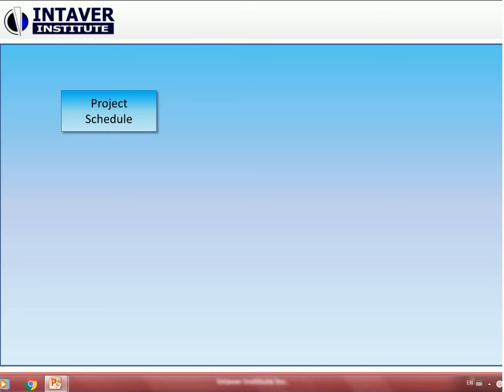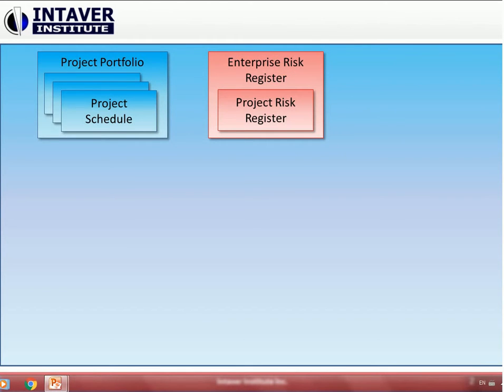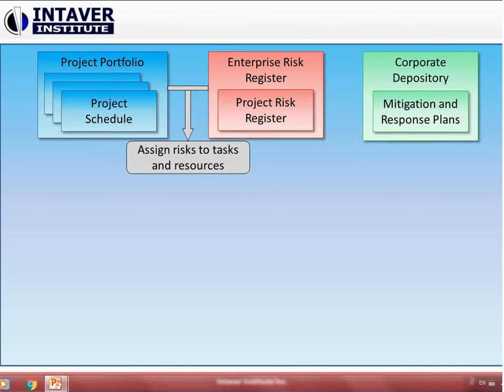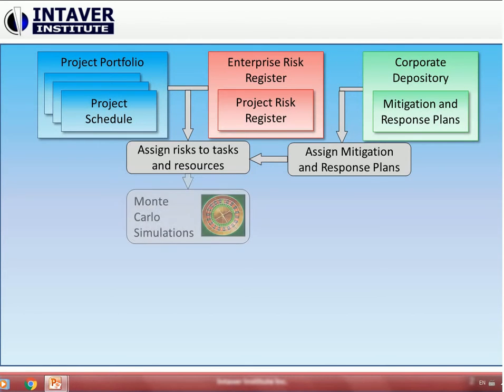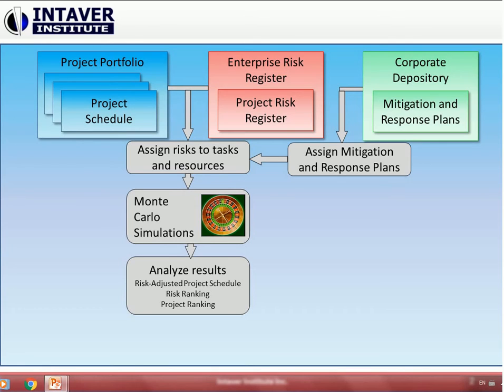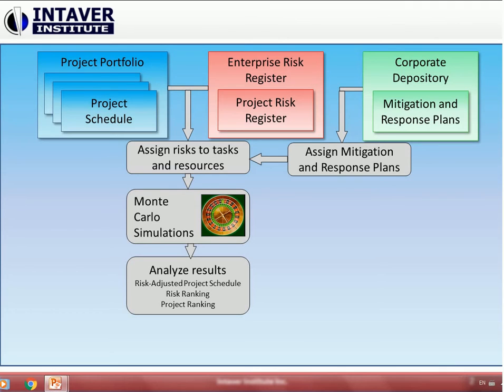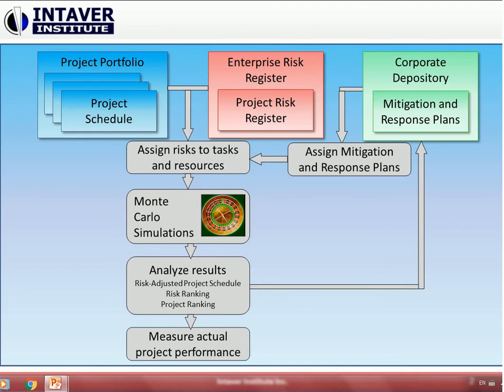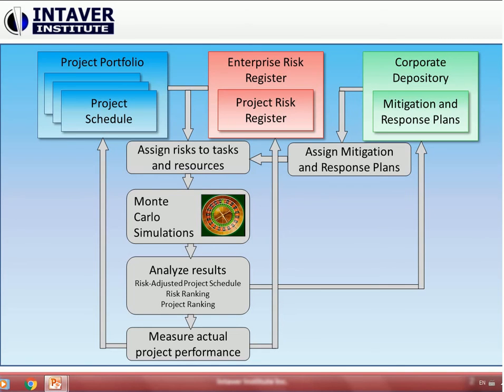Project Risk Analysis and Risk Management Workflow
In this video we will demonstrate a step by step process of the project risk management and analysis workflow in RiskyProject.

To process starts with a Project schedule. Project schedules can include activities, costs and resources. Project schedules can be created in RiskyProject or imported from other project scheduling software such as Microsoft Project or Oracle Primavera. In RiskyProject risks can be managed either at the project or project portfolio level. Each project has a risk register. If you are managing more than one project, they can be part of an Enterprise risk register. The project risk registers include all information about risks that could affect the project. Once risks have been identified and added to the risk registers, they can be assigned to a project’s tasks or resources.
As part of this process, we can also create risk mitigation and response plans. These plans are stored in a common corporate repository. Once created, risk plans can be assigned to risks and become part of the risk management process. Once you have assigned risk to your project schedule, you run a Monte Carlo simulation to analyze the impacts of the risks. The Monte Carlo results will allow you to generate a risk adjusted schedule.  The Monte Carlo simulations will help you perform risk ranking and prioritization. Another result of Monte Carlo simulations is project risk ranking. You can rank projects in your portfolio based on their risk exposure. This process iterates over the course of the project. During project execution, you can monitor your project which includes the monitoring and control of risks. As your project proceeds, you can update your risk register, mitigation and response plans, and run periodic Monte Carlo analysis to ensure that your project stay on time and budget.

For more information about project risk management and risk analysis software RiskyProject please visit our web